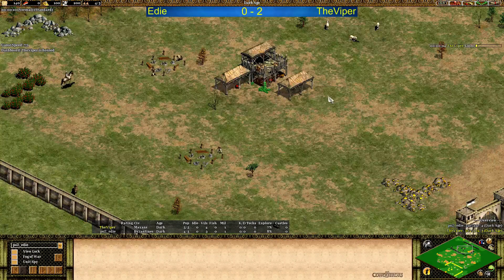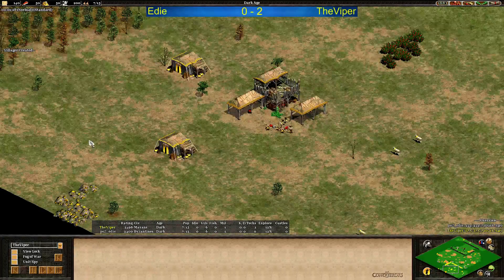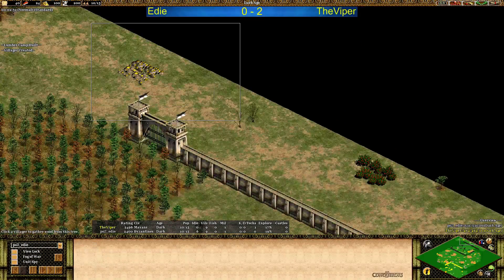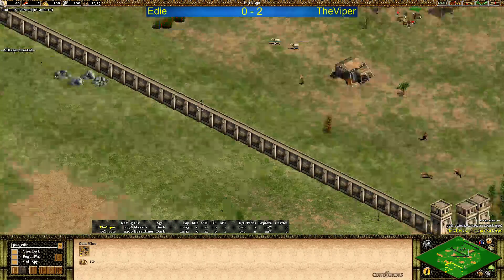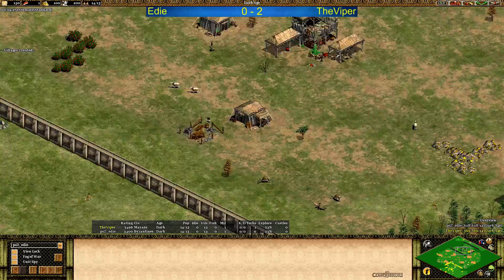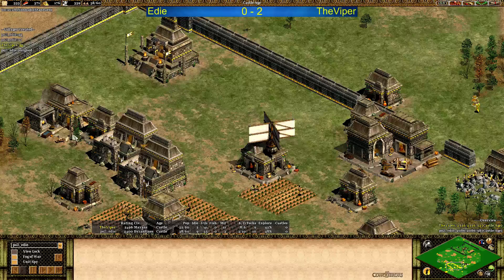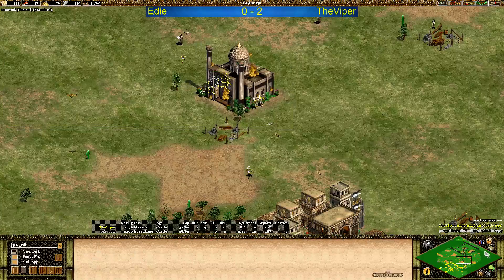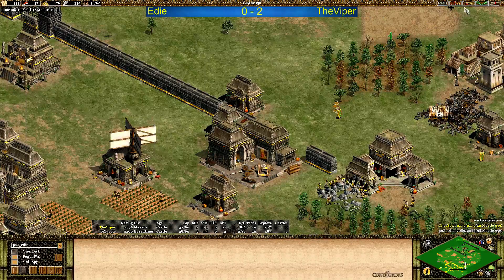Arena Edie vs Viper G3 Byzantines vs Mayans